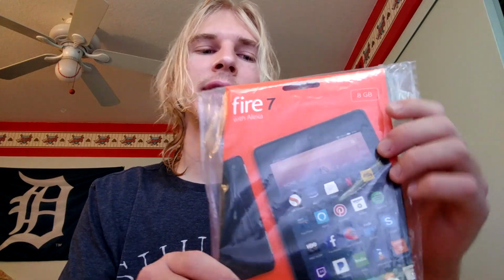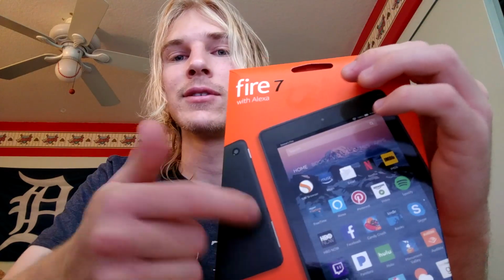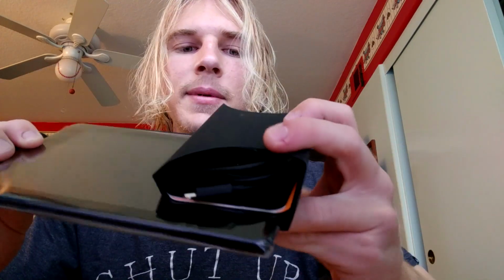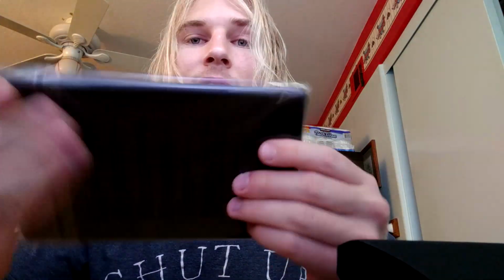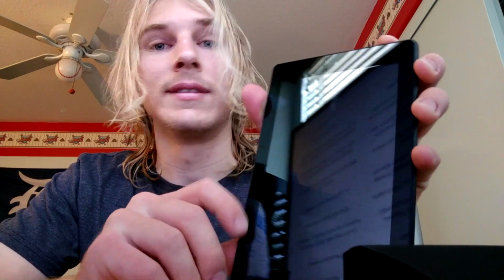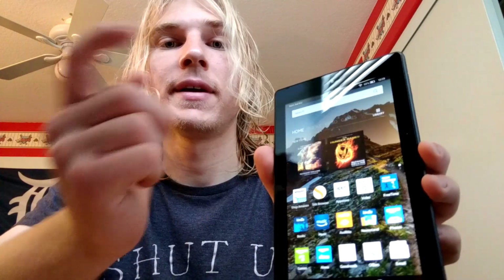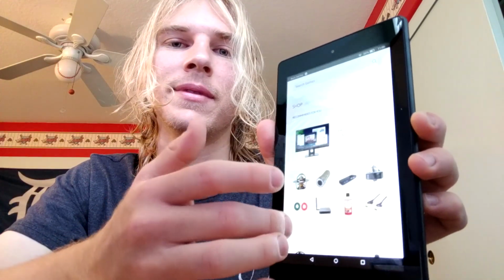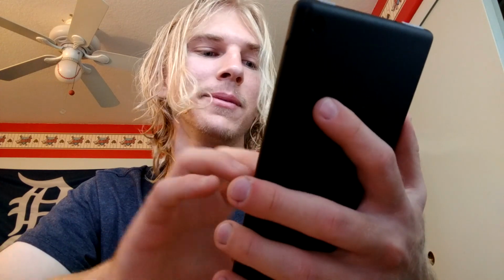Kindle Fire 7 (7th gen) First Impressions and Unboxing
Hey guys welcome to my unboxing and first impressions video of one of the cheapest tablets out there. The Amazon Prime Day is coming to an end and the deals are still out there like this tablet $29.99! Go take a look for yourself but i think you guys will be pleasantly surprised with what you find!

Amazon Link